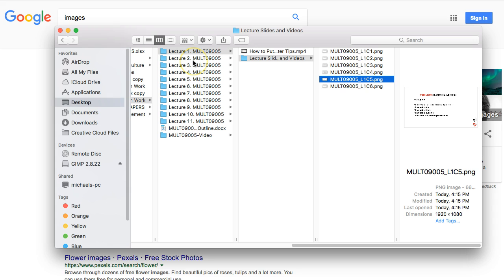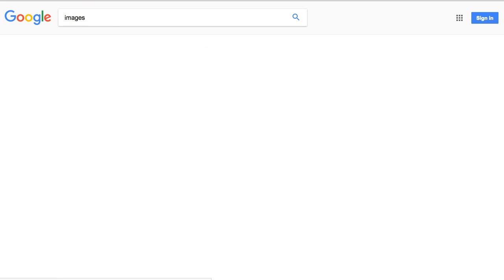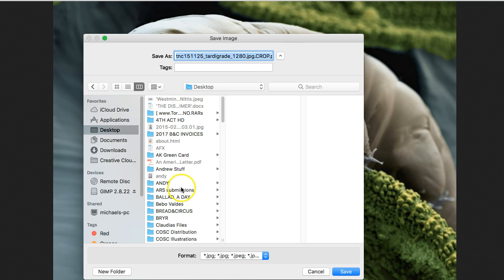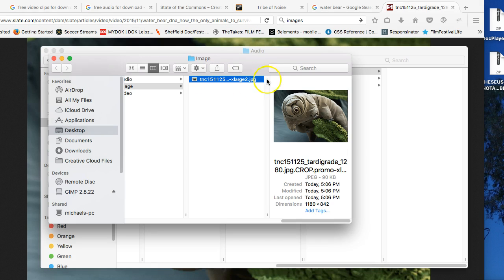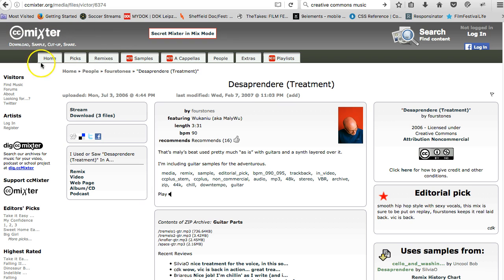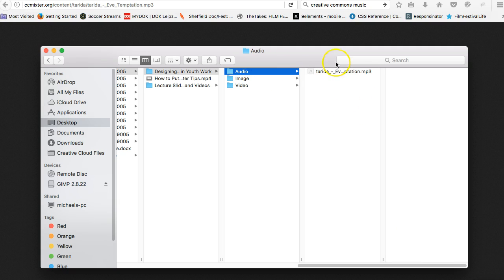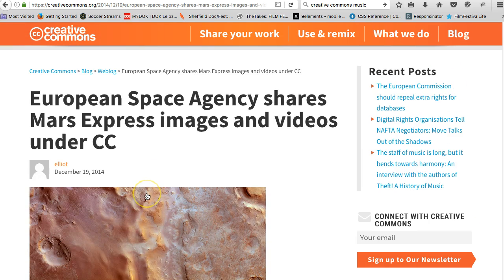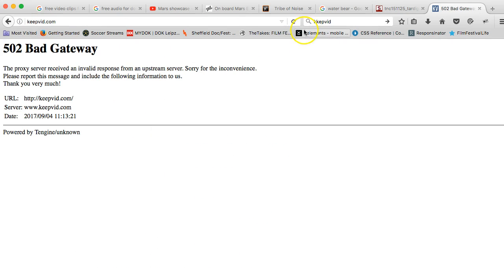MULT09005 Lecture 1